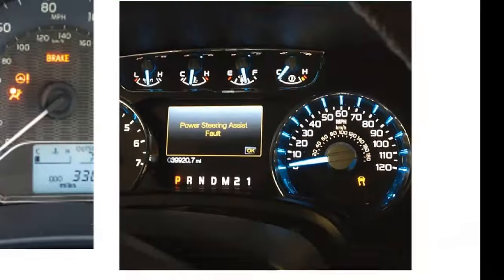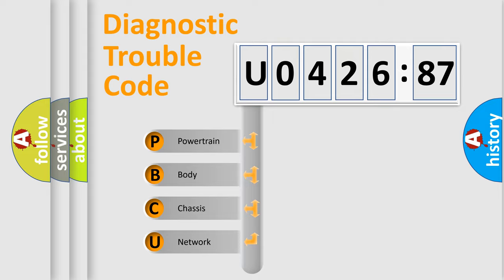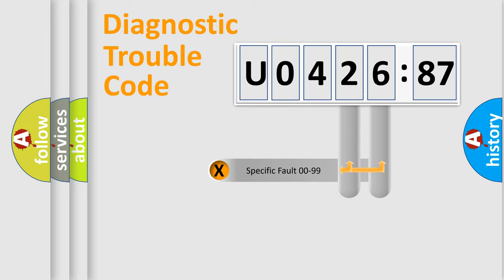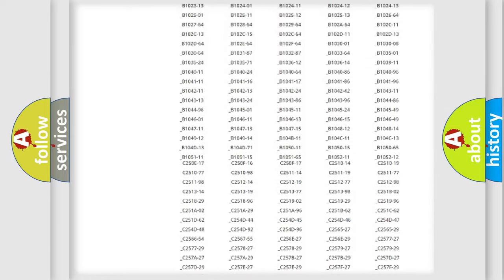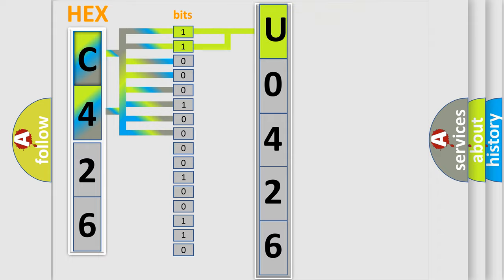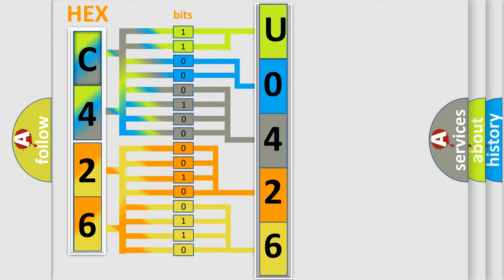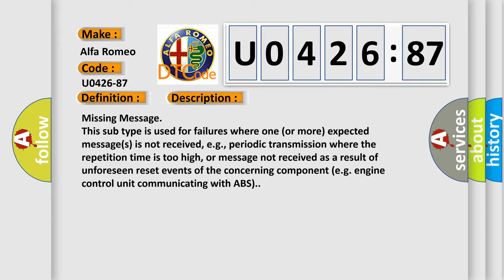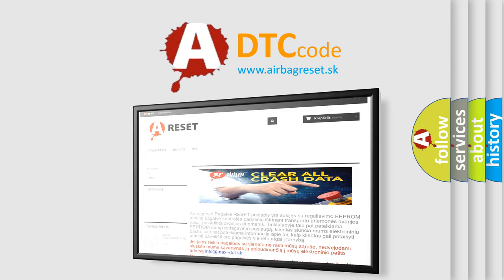DTC Alfa-Romeo U0426-87 Short Explanation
Contents:
0:21 Basic DTC analysis according to OBD2 protocol standard.
1:48 Insight into programming
2:58 A diagnostically understandable description of the Diagnostic Trouble Code
3:05 Basic error definition

Make:
Alfa Romeo
Code:
U0426-87
Definition:
Code Response From Esl (Electric Steering Lock) Error-Missing Message
Failure Type:
Missing Message